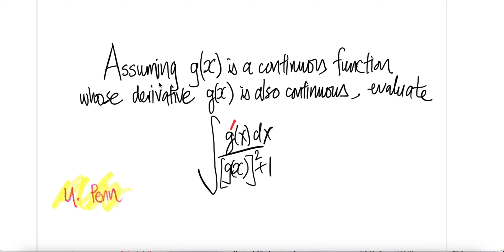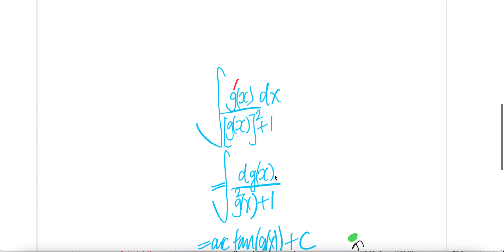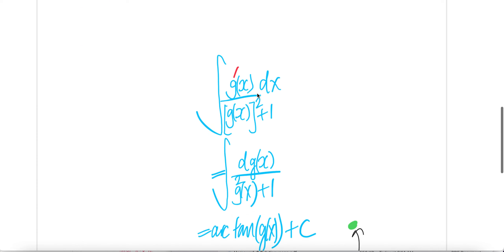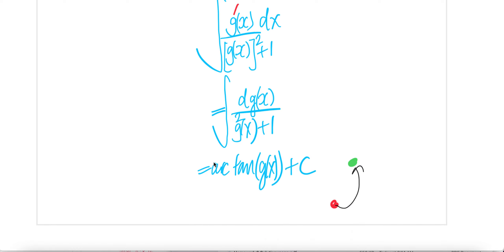U Penn: Assuming g(x) is a continuous function whose derivative g'(x) is also continuous, evaluate .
integral g'(x)/([g(x)]^2 +1) dx